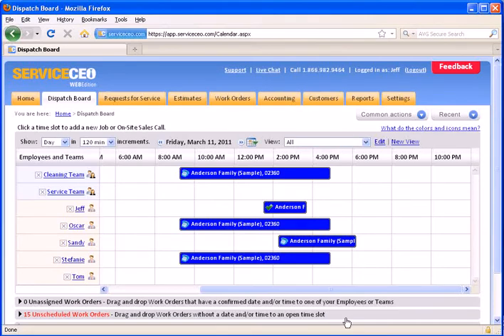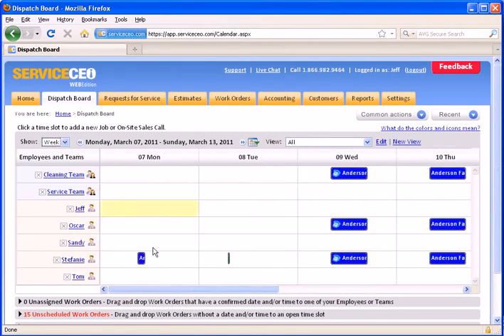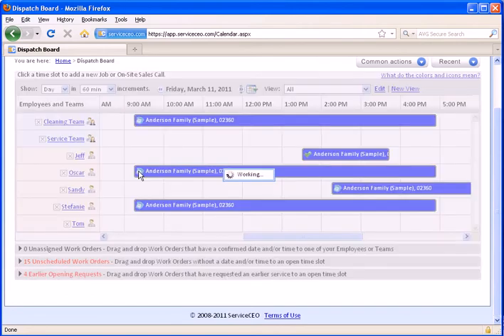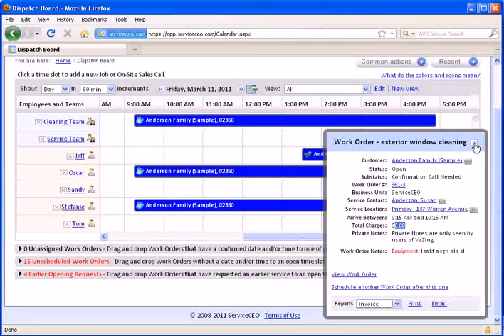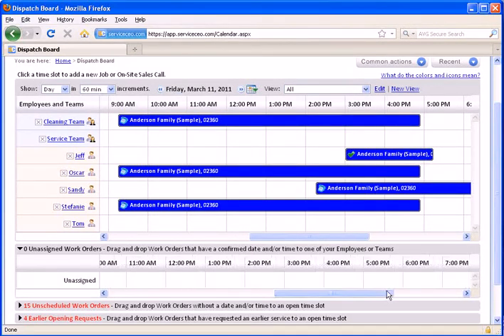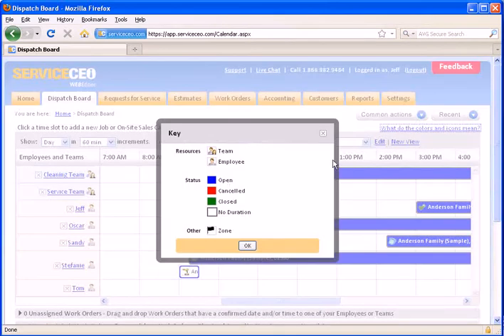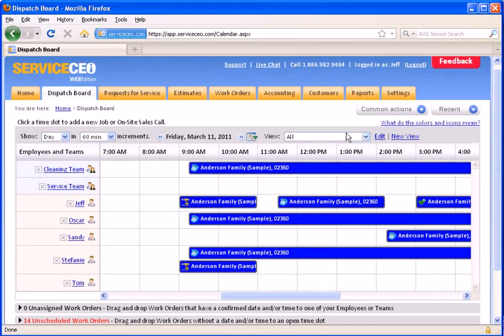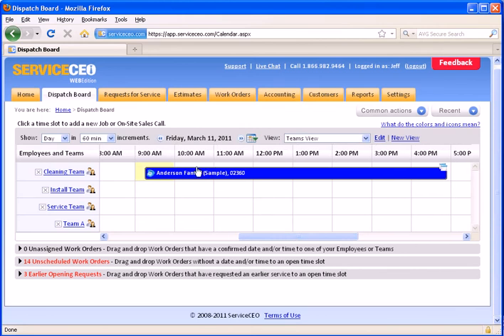Dispatch Board Basics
Learn how to navigate around the Dispatch board, including finding open appointment slots to schedule jobs, use the dispatch board queues and build and use dispatch board views.